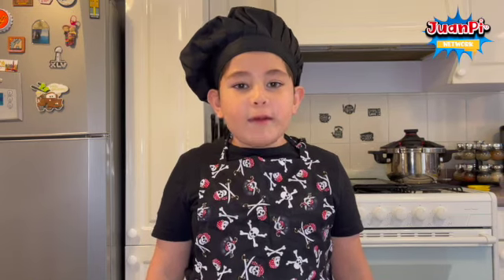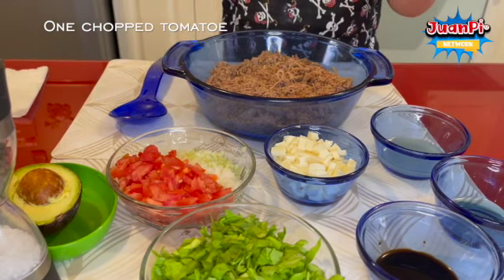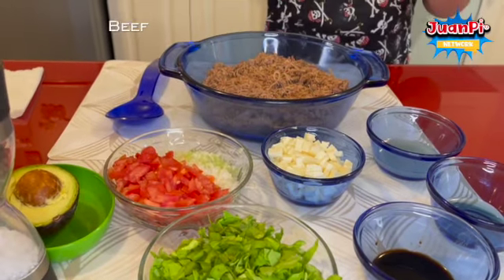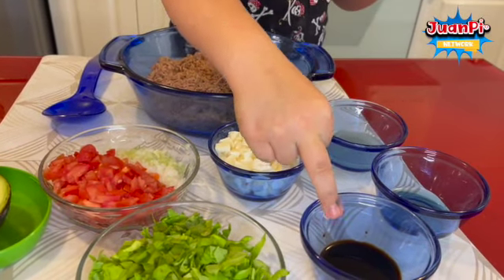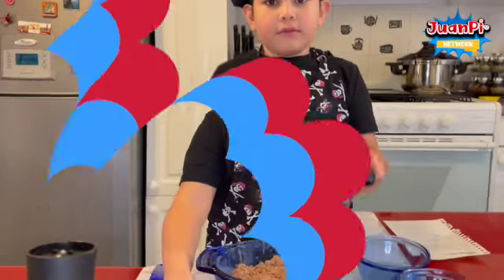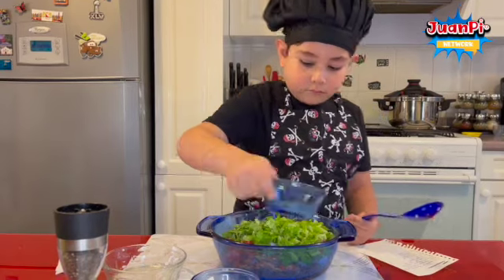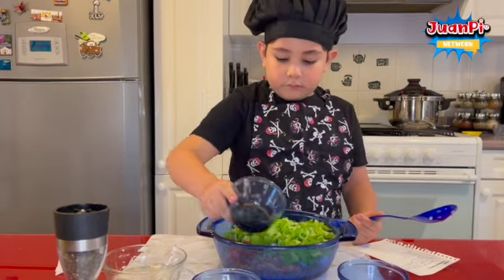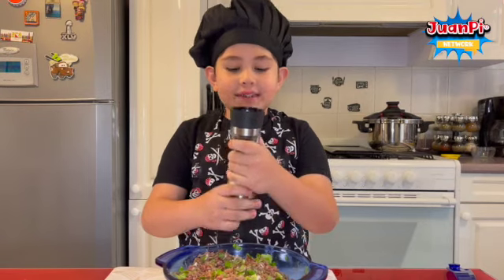How to cook beef salpicon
Juan Pablo teach us the recipe of beef salpicon